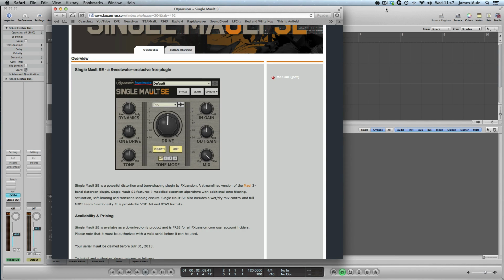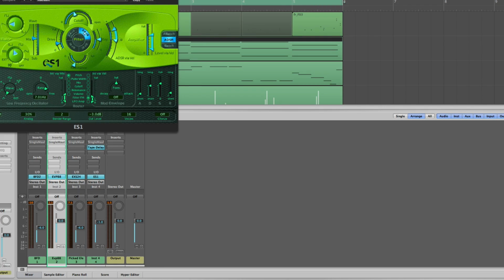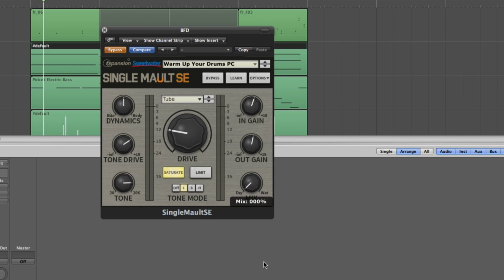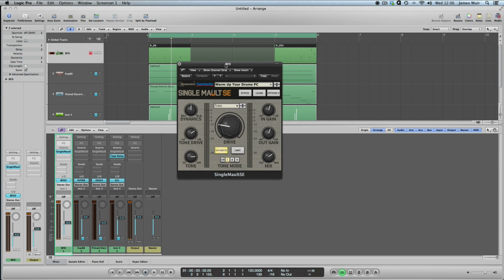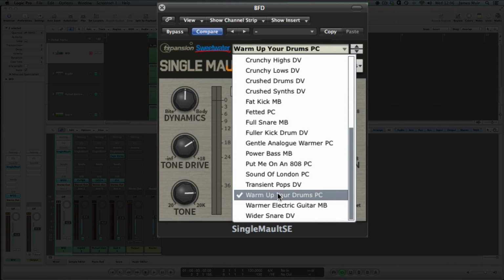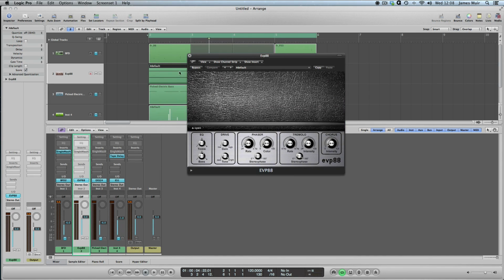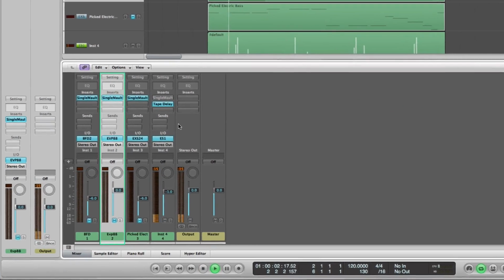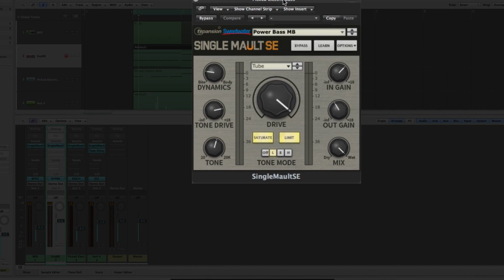Single Mault SE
FXpansion and Sweetwater have teamed up to release a free distortion plug-in, Single Mault Se. Single Mault can be downloaded for free from FXpansion's website until the end of July.